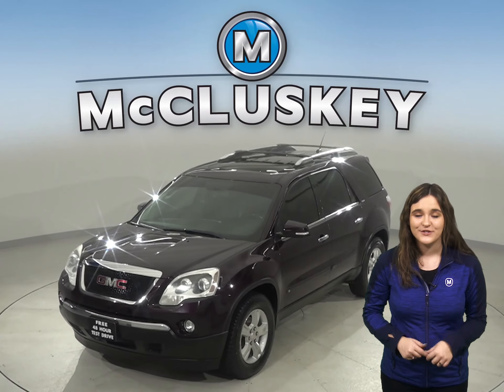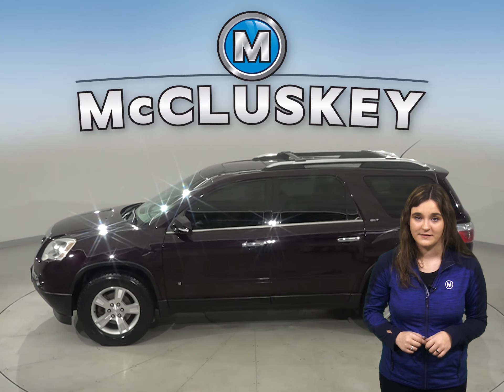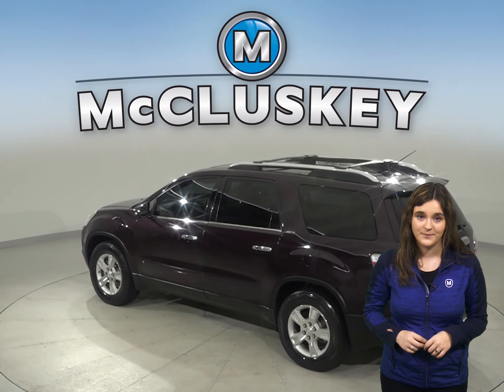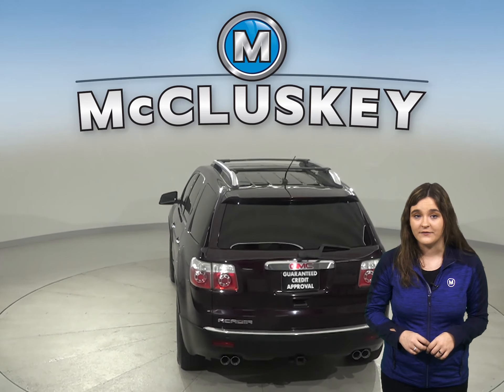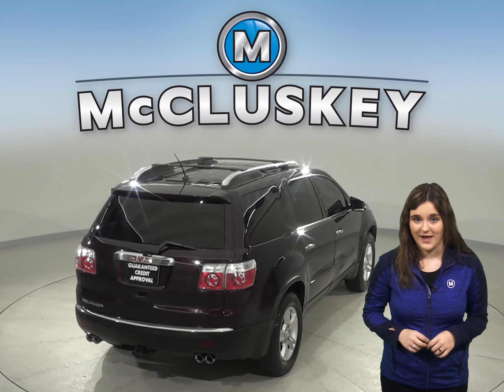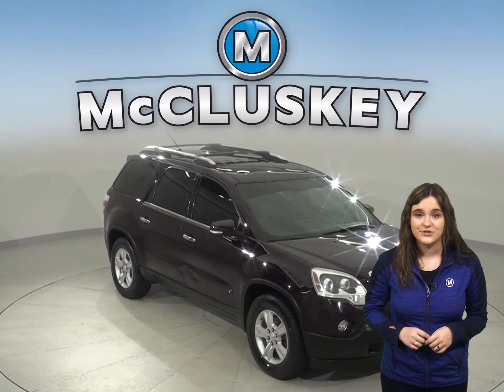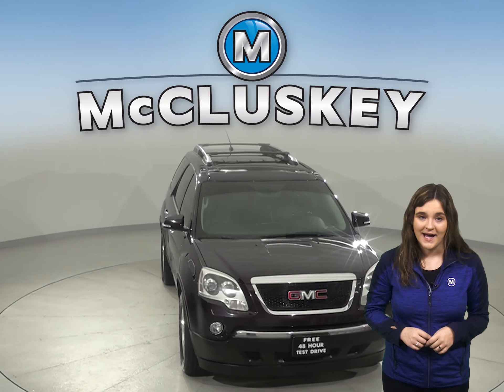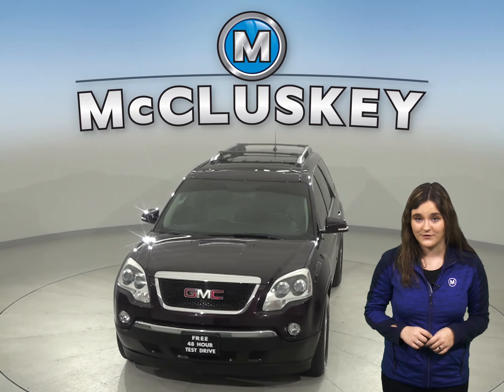C16775RO Used 2009 GMC Acadia Purple SUV Test Drive, Review, For Sale -